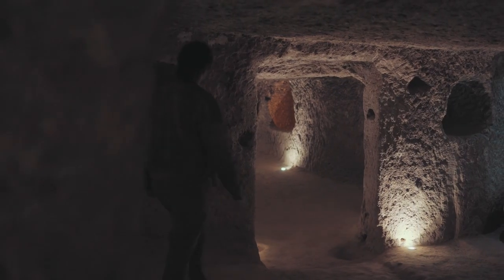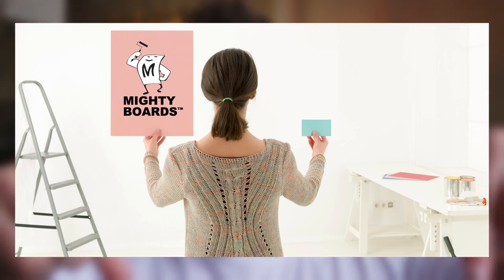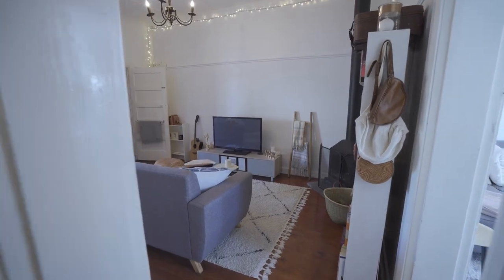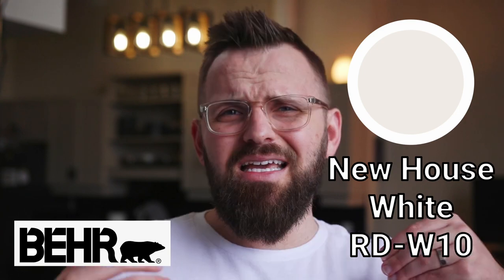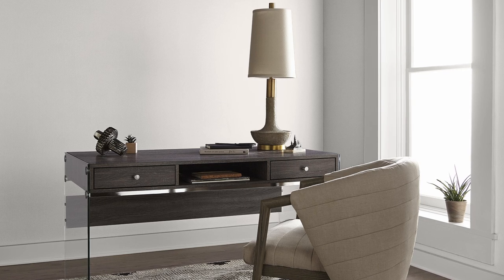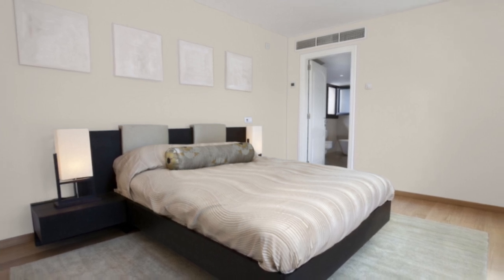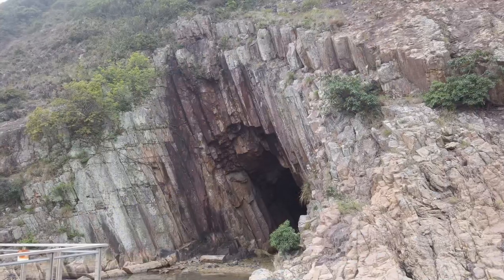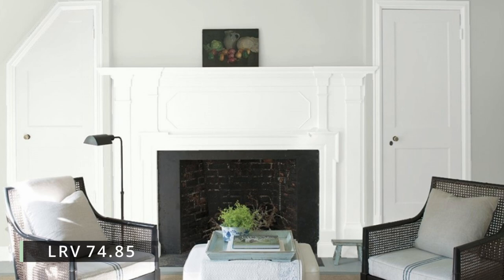Paint for Basements: What Color Should You Use?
Custom Color Palettes Picking a paint color for your basement doesn't need to be difficult! The Paint People are here to help you pick the perfect color for your downstairs cave, whether you want light, dark, subtle or bright, let's talk about what color should you use for your basement!